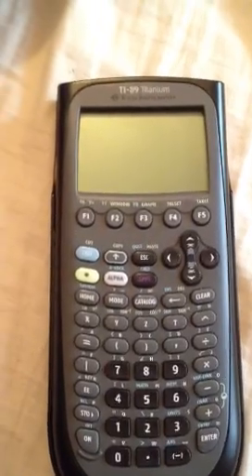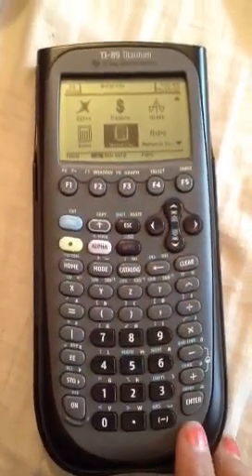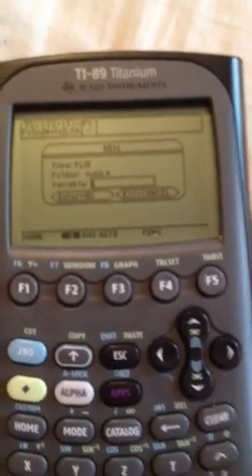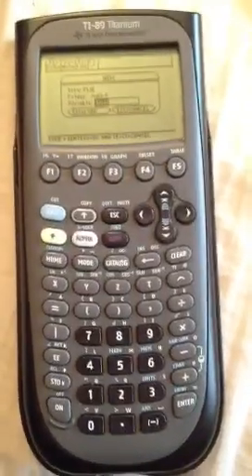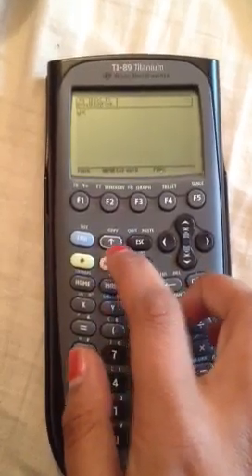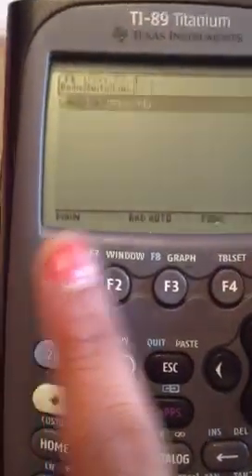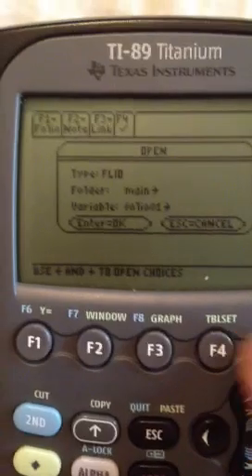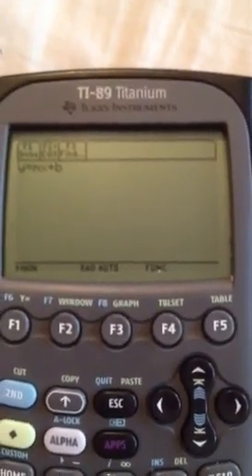How to save equations on graphing calculator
Request more tutorials!